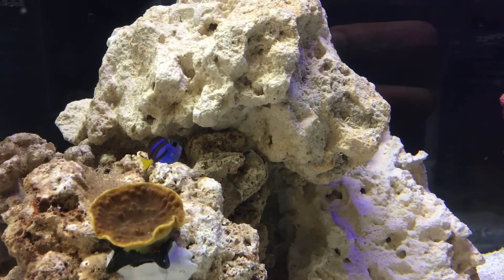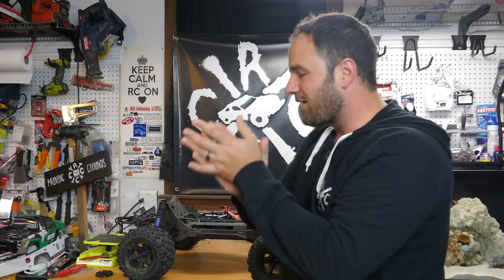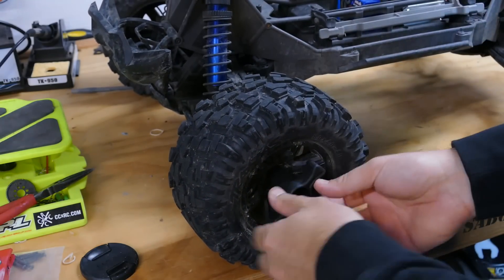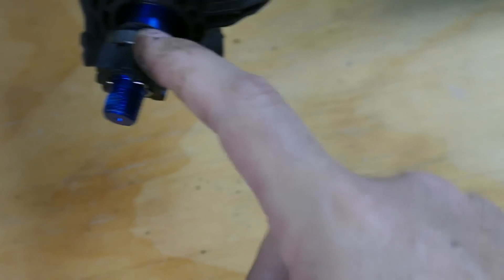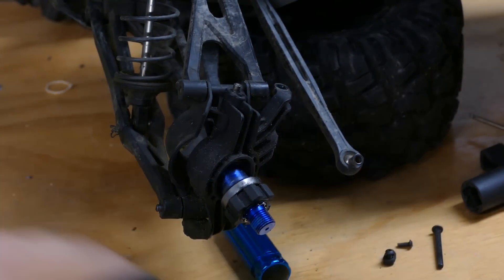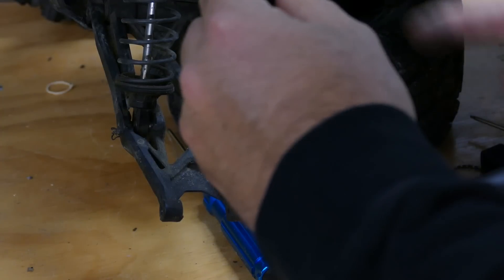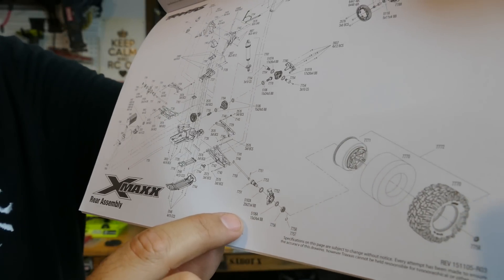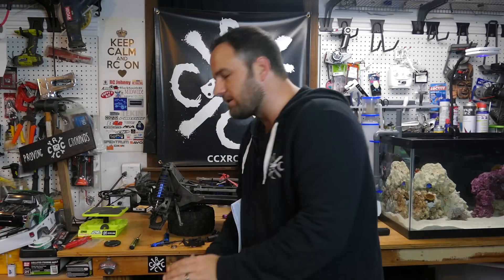Diagnosing My X-maxx C-Hub Issue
— Back at the RC workbench to work on the X-maxx so I can have it up and running on this long holiday weekend. I've been quite online for a little while because work has kept me busy, but I have been running them and working on them in my spare time. I fixed the X-maxx after a big air break that happened a few weeks ago, but let a friend's son drive it and he ran it into my house at full throttle. We're going to open up the front C-hub and see what was broken and needed to get it running again.